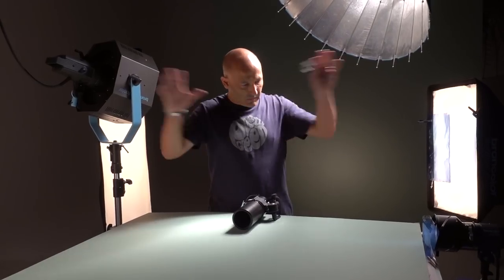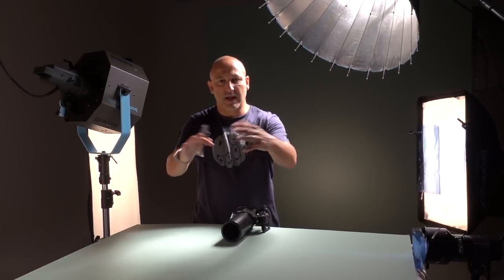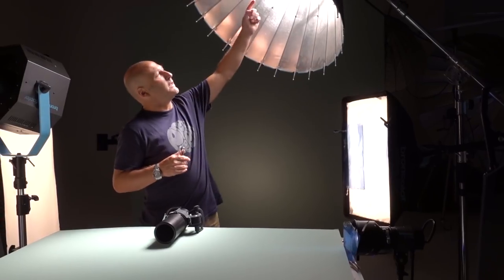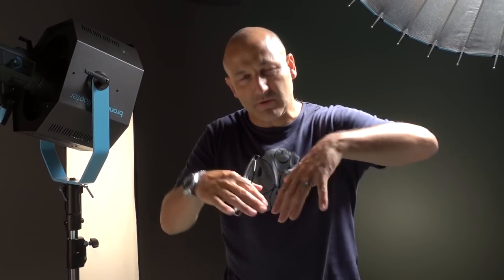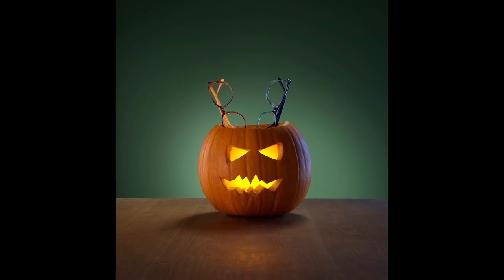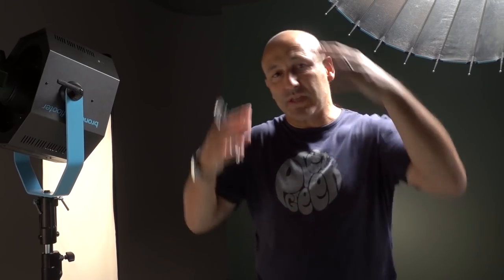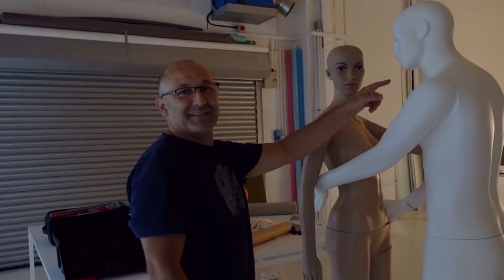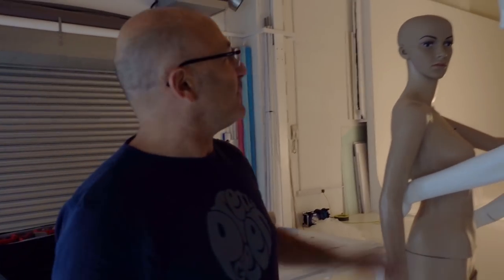Halloween Photoshoot - How many lights are needed for product photography?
We had our own fun for Halloween and in this Halloween Photoshoot, I answer a common question many photographers find quite scary:  How many lights should you use?

In this video you'll find the answer is simpler than you think! I also walk you through each of the studio lighting setups for these product shoots and explain the purpose of each.